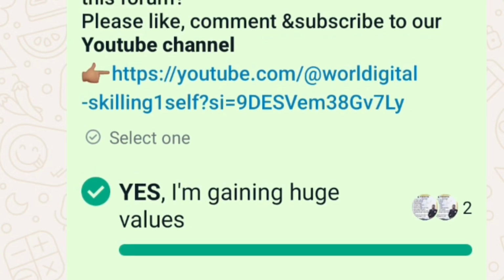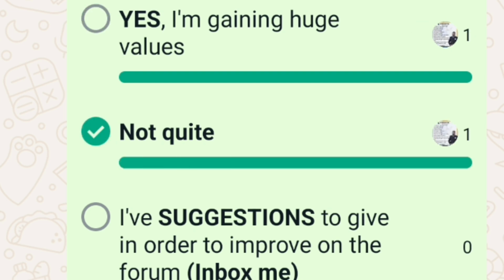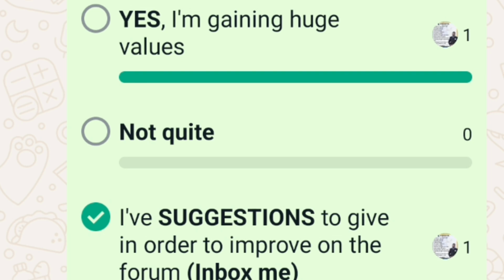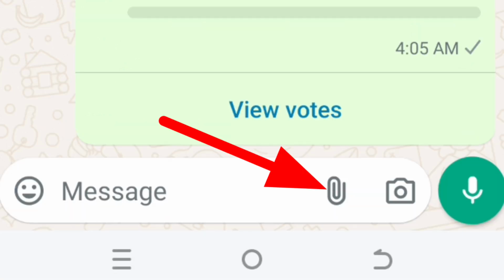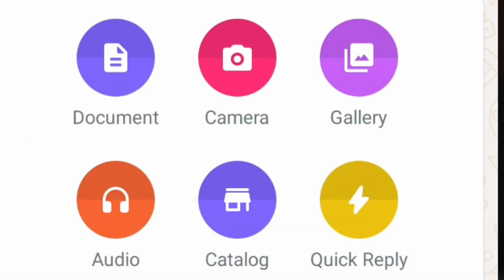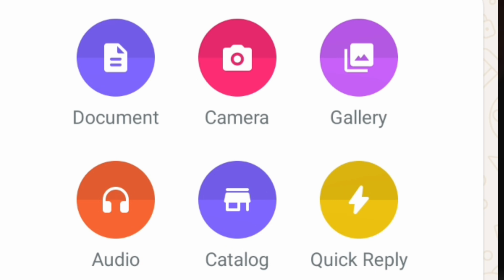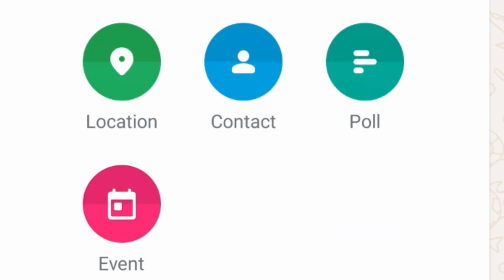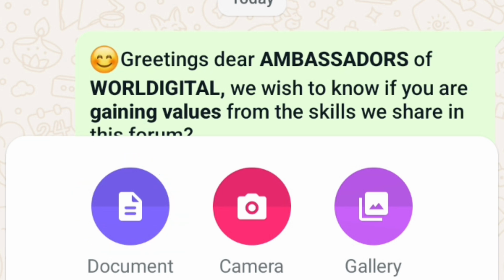How to create a poll(vote) on WhatsApp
This tutorial would teach you how to create a poll and permit people to choose/vote with any arguments or more.

Join only one of our WhatsApp forum to be updated with our latest skills and be mentored for Free 🆓

WORLDIGITAL AMBASSADORS FORUMS(Join only forum because all are posted instantly in all the forums at once)

Join this forum to gain 1K Whatsapp status views and grow your business, make more sales & money etc